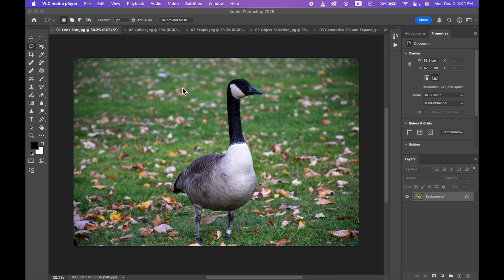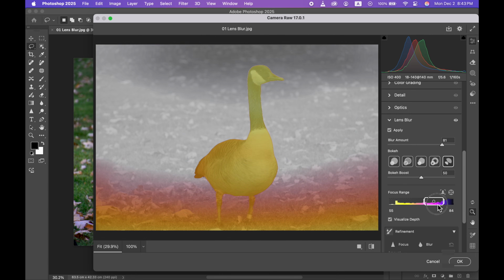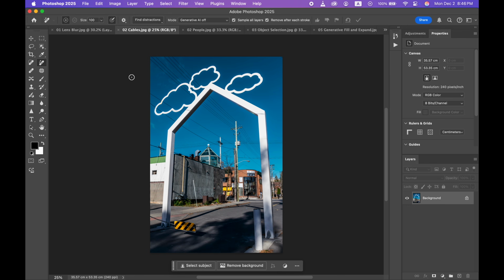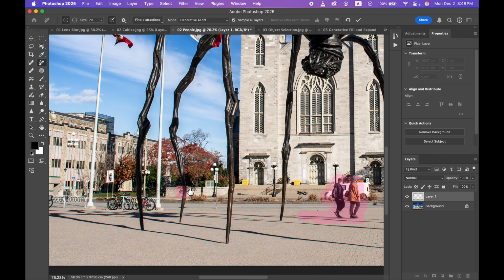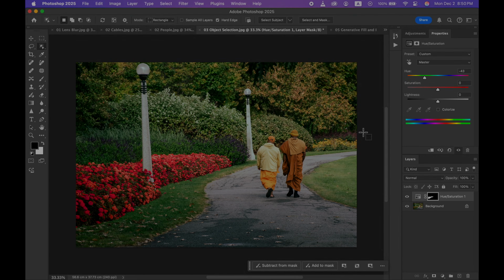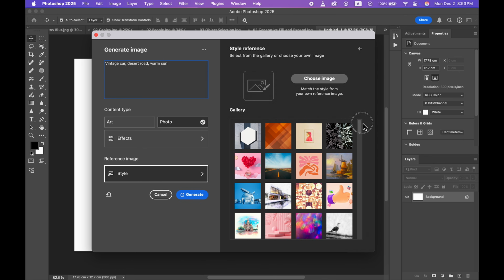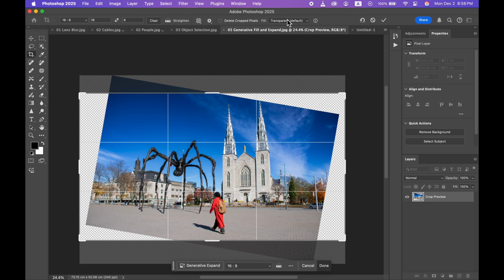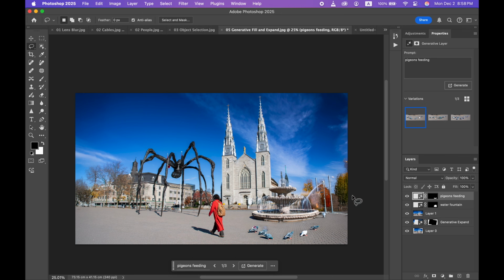5 Mind-Blowing AI Features in Photoshop You NEED to See!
Discover the power of AI in Adobe Photoshop with these 5 incredible features! 🚀 From AI-powered Lens Blur and distraction removal to the groundbreaking Generative Fill and Text-to-Image capabilities, these tools will transform your editing workflow and unleash your creativity. Whether a beginner or a seasoned pro, this video has something for everyone. Watch as I demonstrate these features step-by-step with real examples you can follow. Don’t miss out on these game-changing tools—your edits will never be the same!